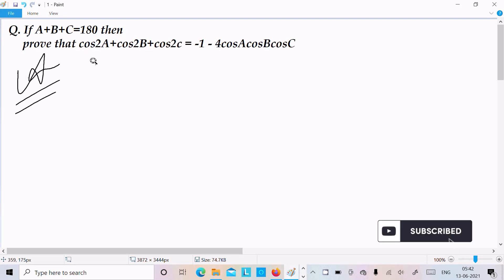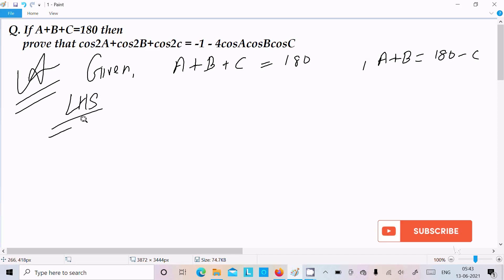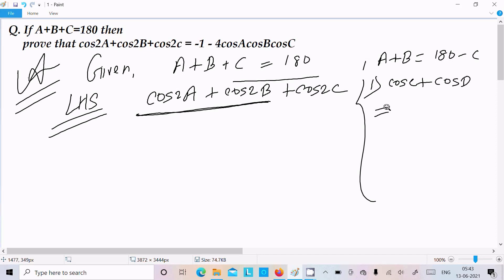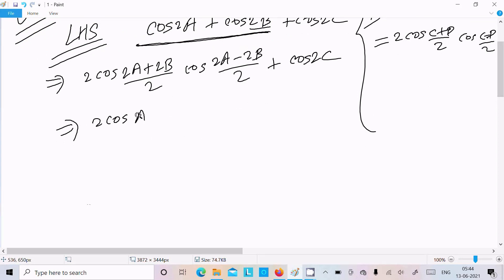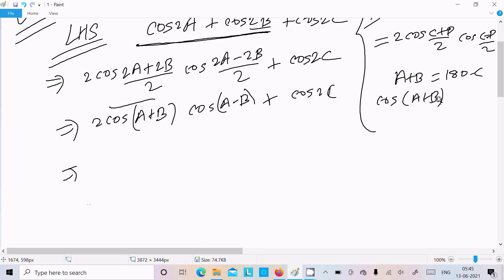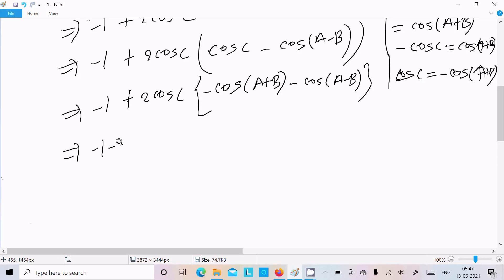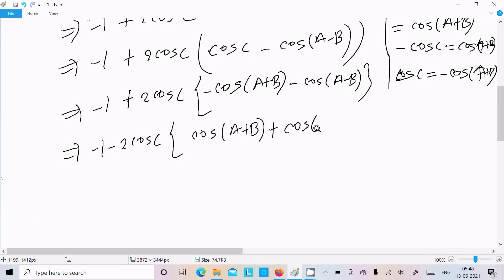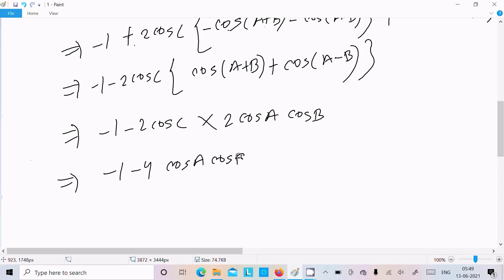If A + B + C = 180 Prove that cos2A + cos2B + cos2C = -1 - 4cosA cosB cosC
Prove that cos2A + cos2B + cos2C = -1 - 4cosA cosB cosC
lf A + B + C = 180^∘ , then cos2A + cos2B + cos2C = 1 - 4 cosAcosBcosC
If A + B + C = pi , then prove that cos 2A + cos 2B + cos 2C = - 1 - 4 cos Acos Bcos C.
if a+b+c=180° ,then cos2a+cos2b−cos2c=
if a b c 180 then prove that cos2a+cos2b+cos2c=1-4 sina cosb sinc
if a+b+c=3pi/2 then cos2a+cos2b+cos2c=
if a+b+c=π then cos2a+cos2b+cos2c